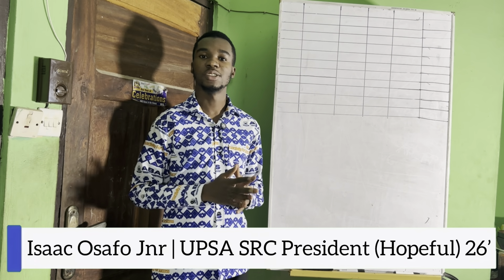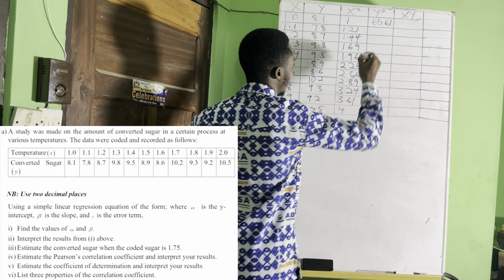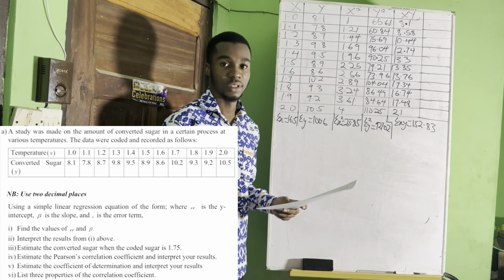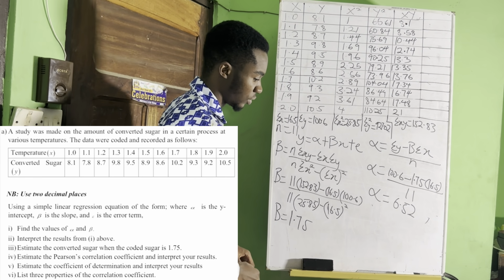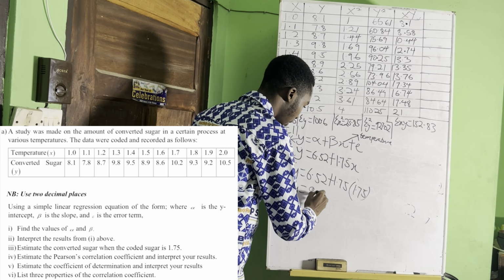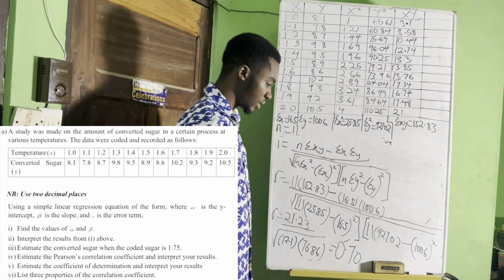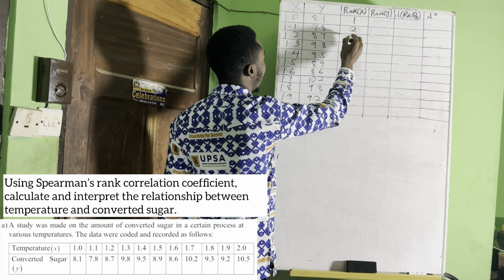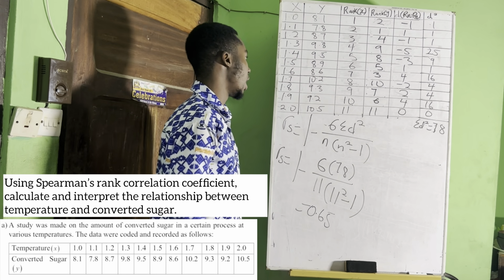BUSINESS STATISTICS - CORRELATION AND REGRESSION